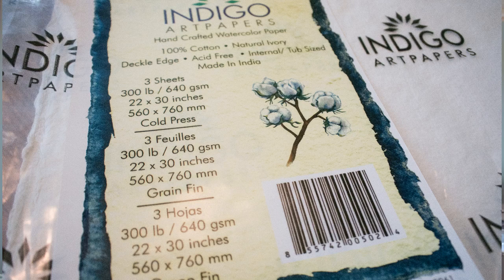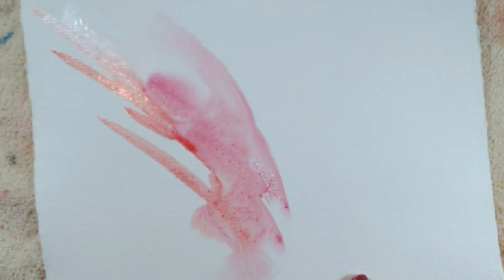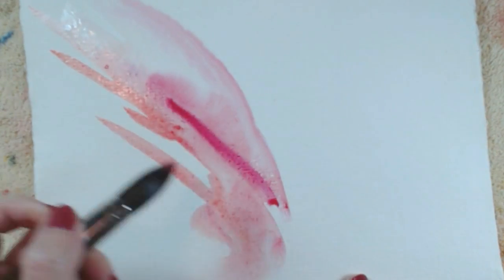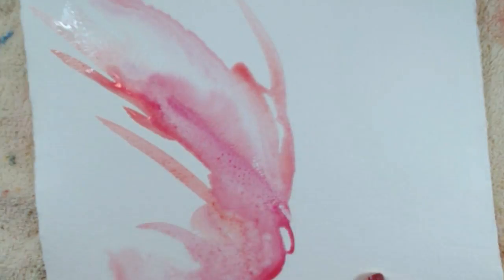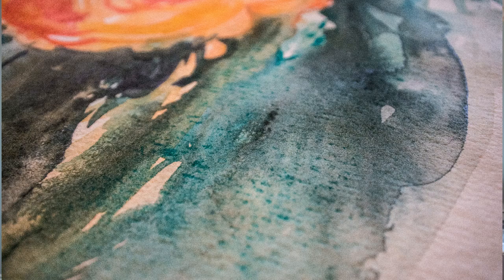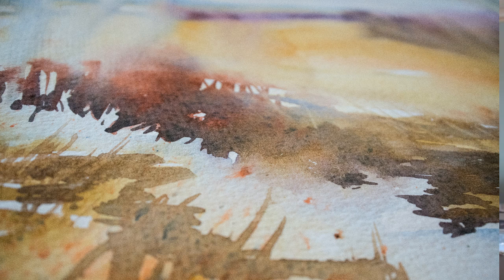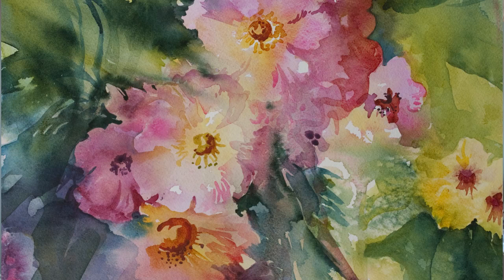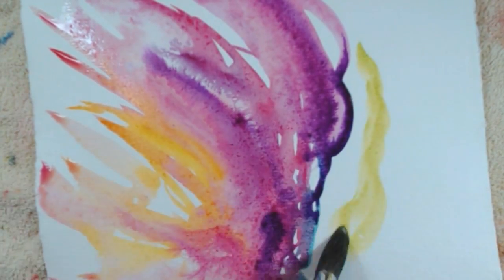Watercolor Supplies: Indigo Art Papers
I've been using Indigo Art Papers for my watercolor paintings for the last few months and you can learn all about this handmade cotton paper in this video review.